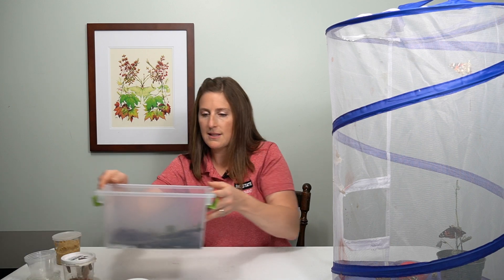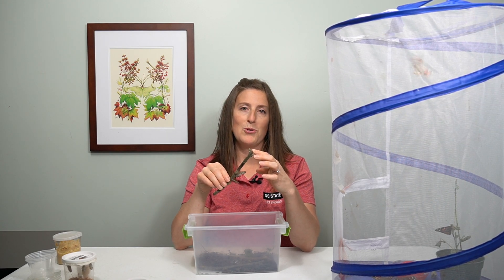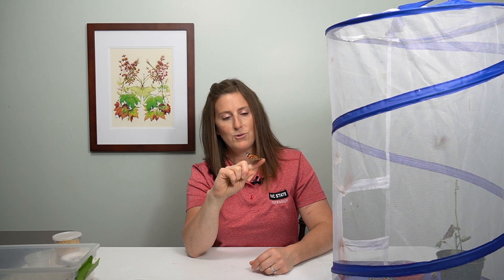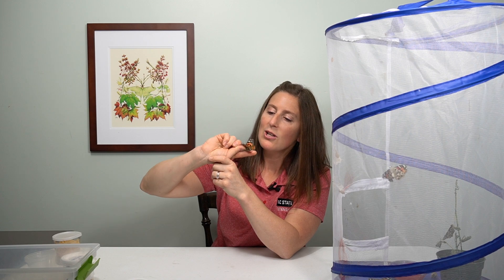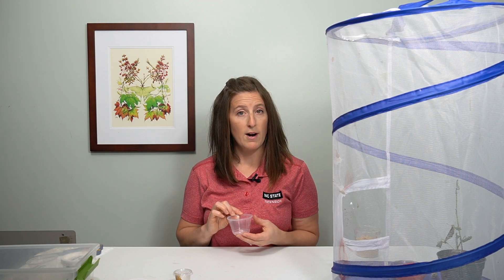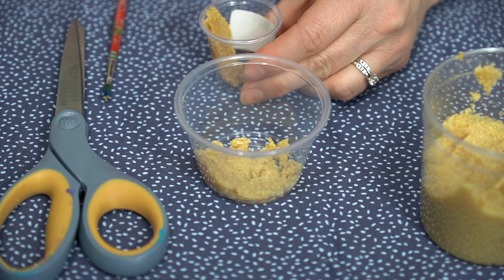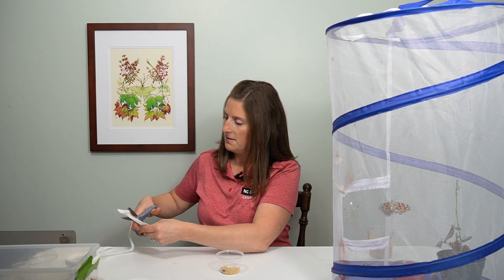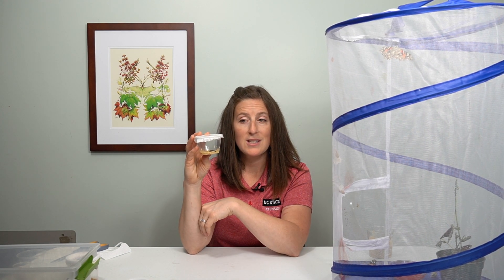Raising Painted Lady Larva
Raise painted lady butterflies from larva to adult and witness the magic of these winged wonders!